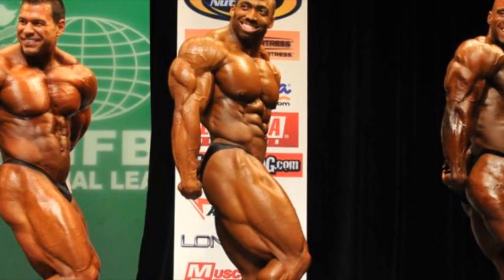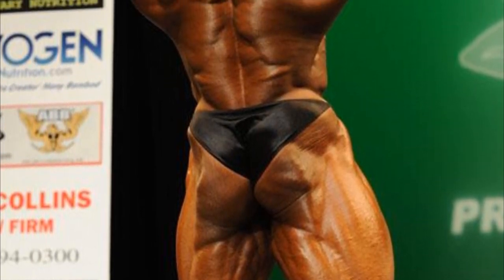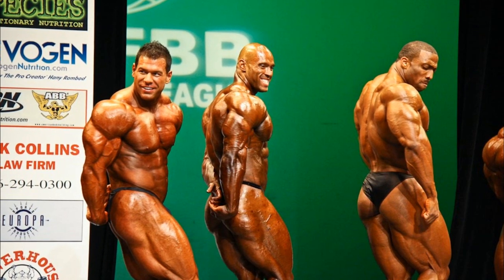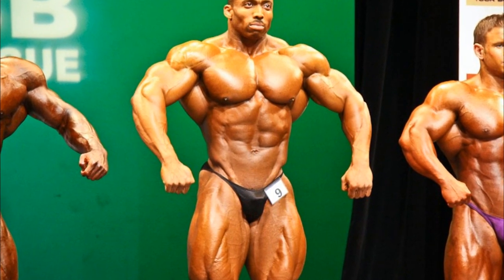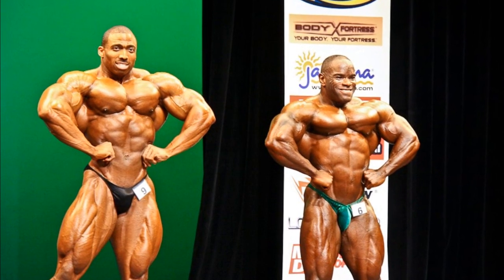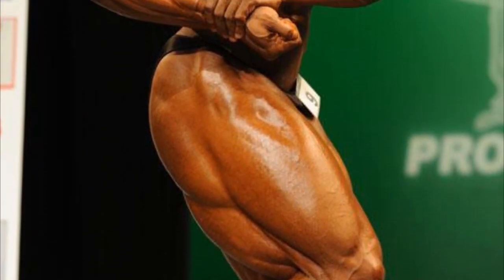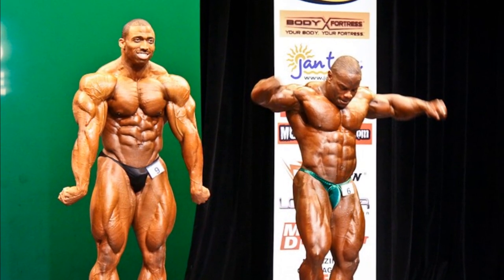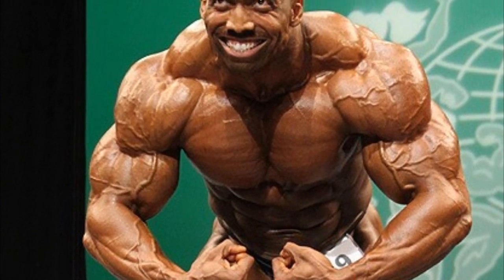Cedric McMillan THE BEST version ever??? (rare photos) NY Pro 2012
Cedric McMillan is one of the most genetically gifted bodybuilders ever.

His problem has always been his conditioning, but in this, 2012 New York Pro edition he brought a complete package!

This is probably the best version of him and one of the best physiques of all time and all eras considered!